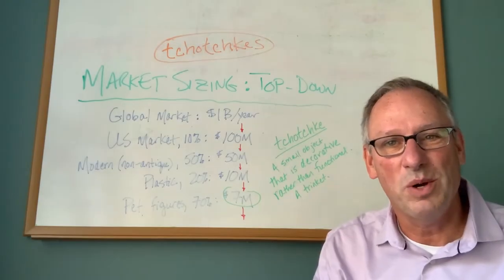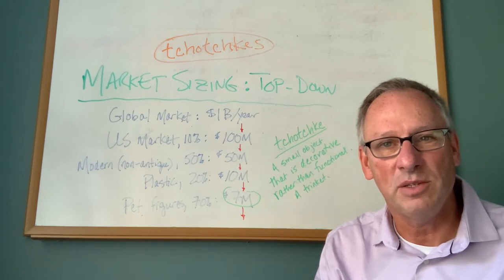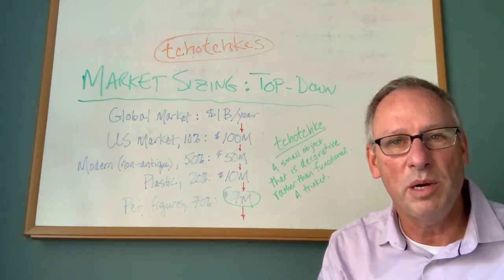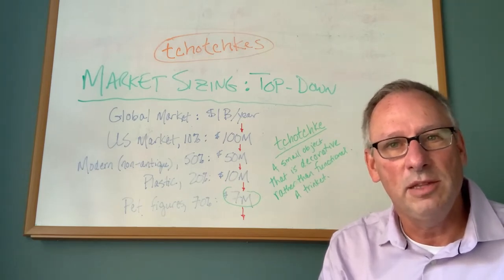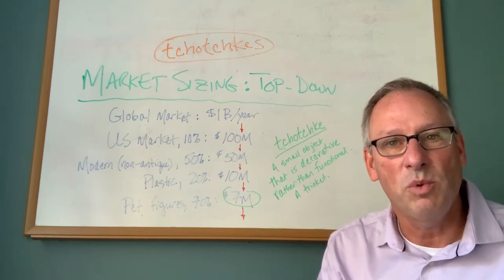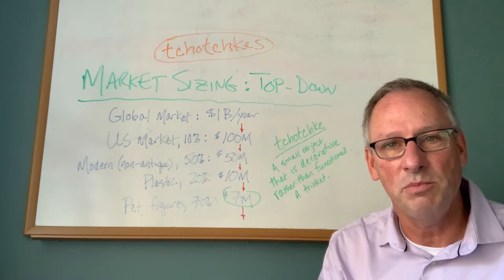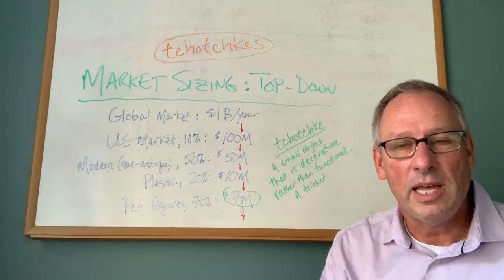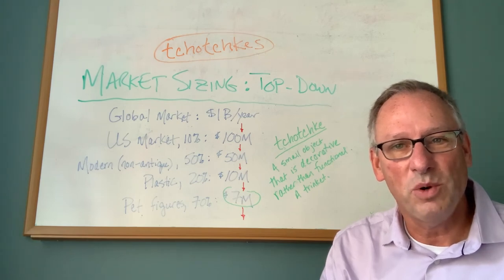Market Sizing: Top Down – Brian's Board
Market sizing is determined by top down AND bottom up. Brian walks you through the process of top down analysis, the pitfalls and why you should be making sure your analysis is complete if YOU want to attract investors.